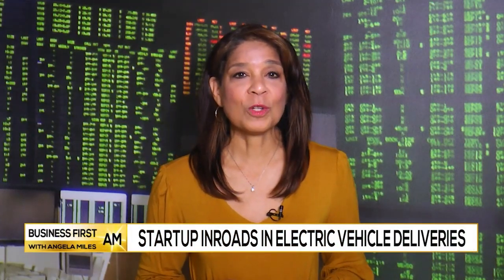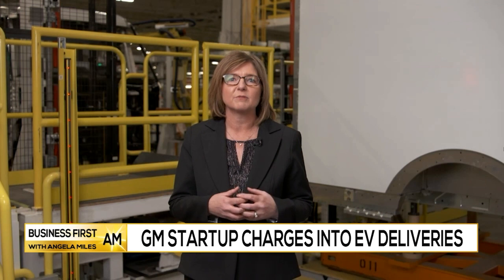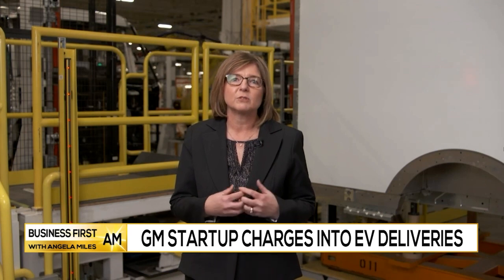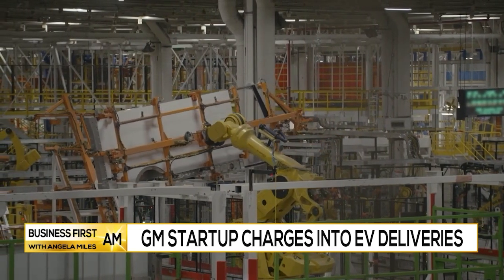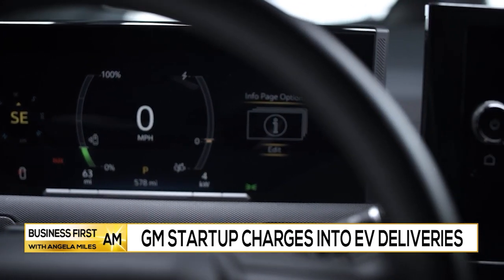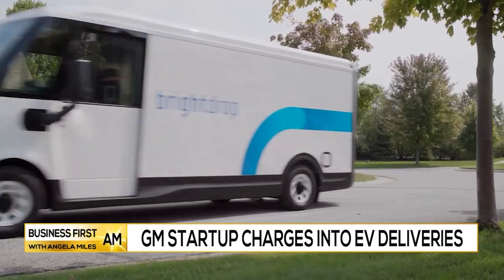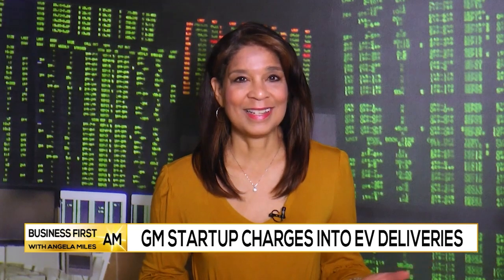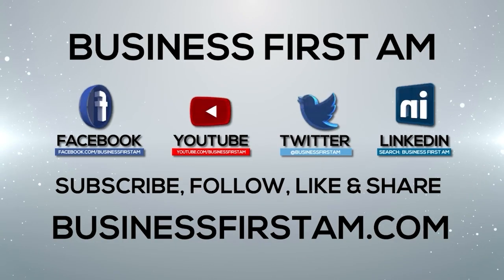GM Startup ⚡ Charges into EV Deliveries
Kathy Gillespie, Chief Engineer, @gobrightdrop